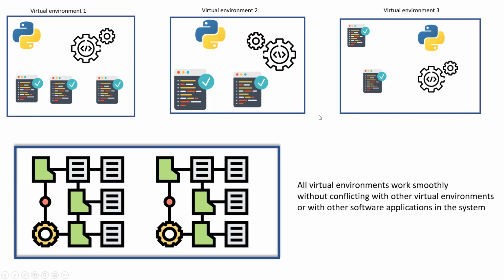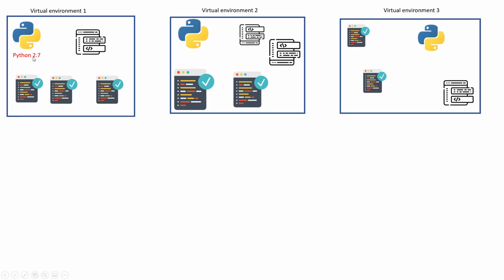introduction to virtual environment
Learn what is a virtual environment; learn why Python developers use it.